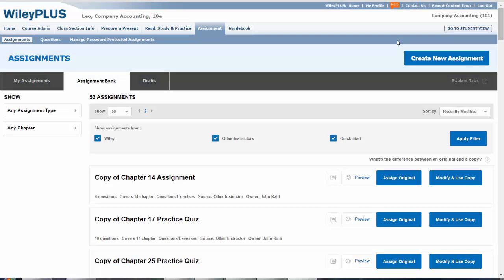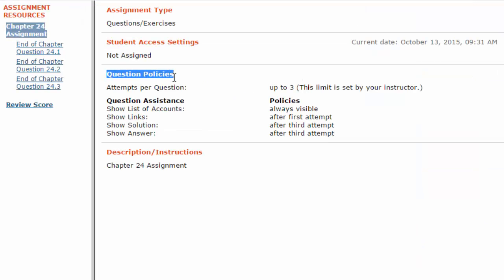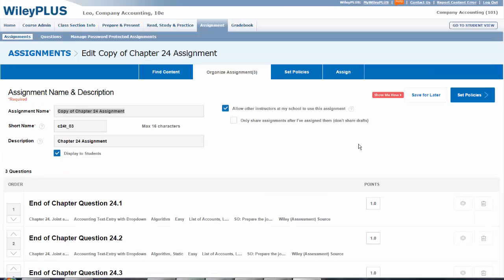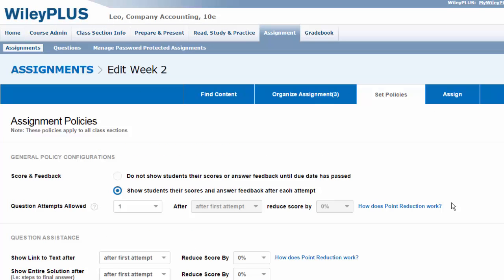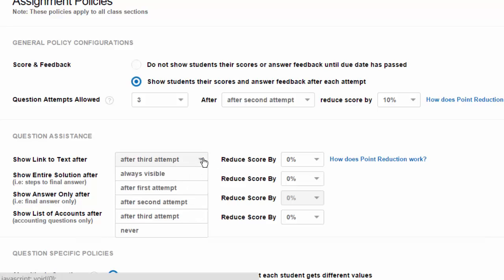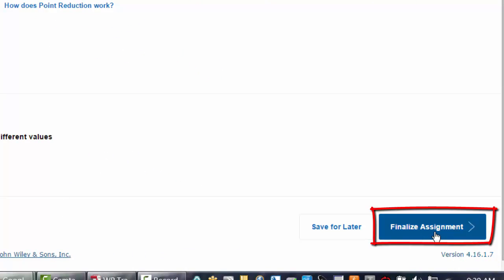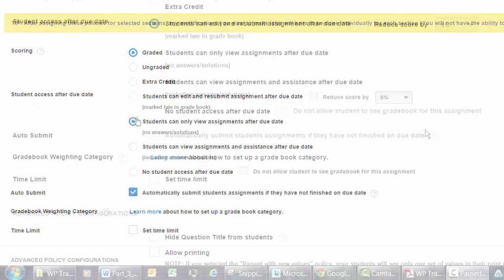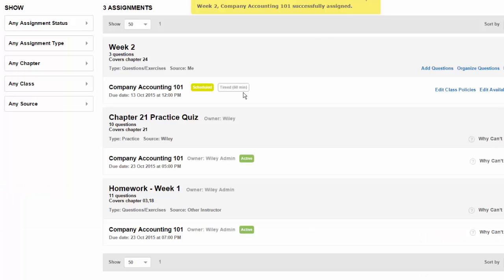WileyPLUS: Assignment Policies